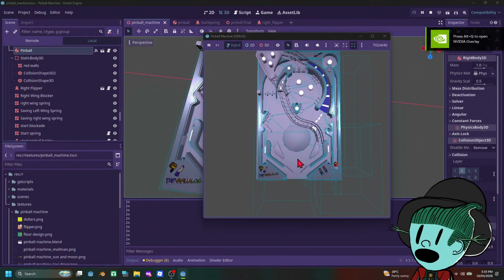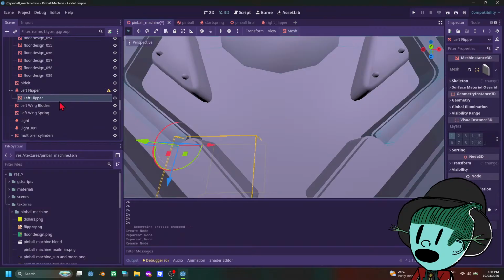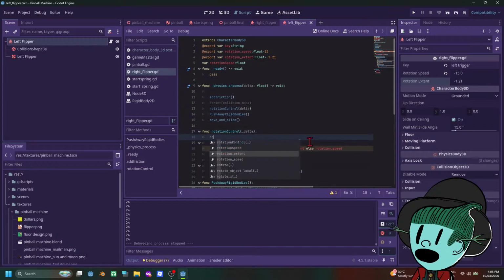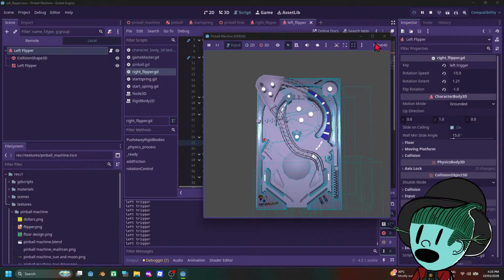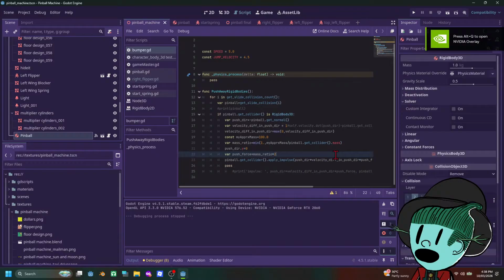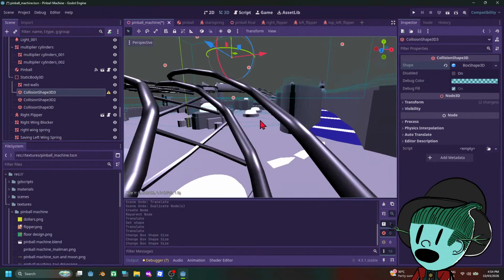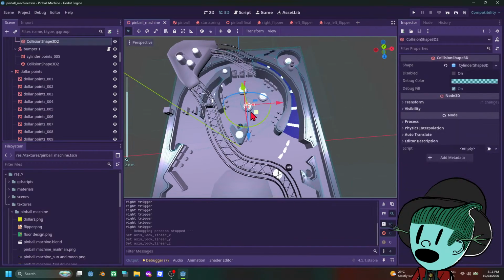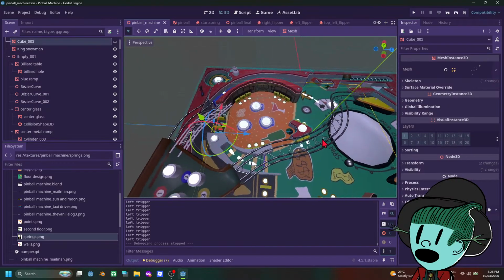[Godot] A Quick Debugging Session! | Morgan Ozpin